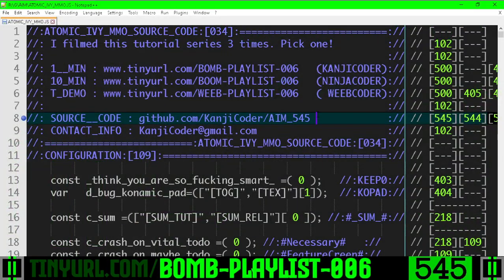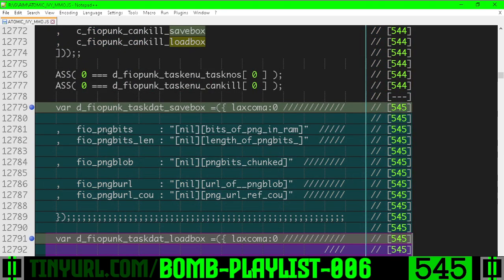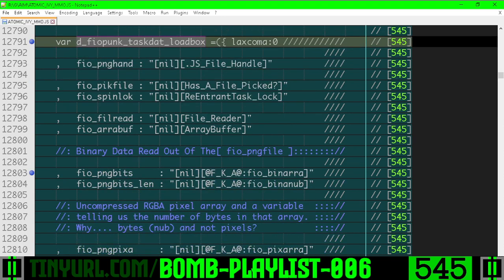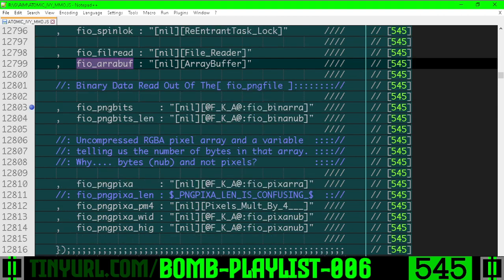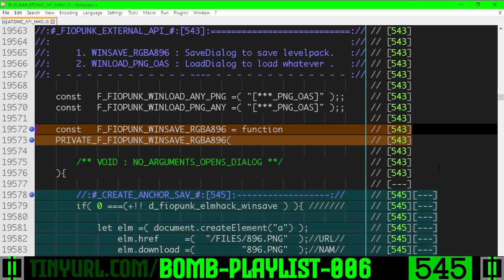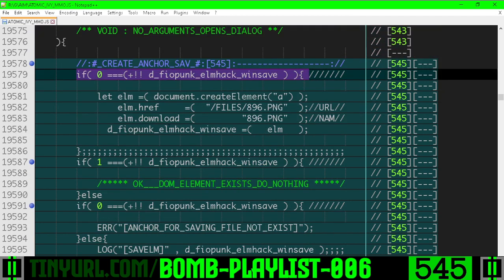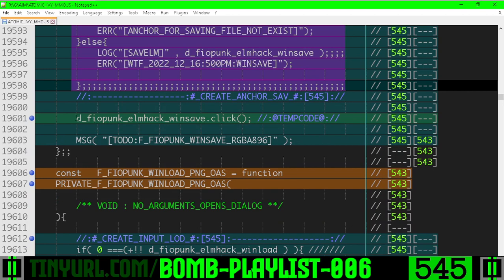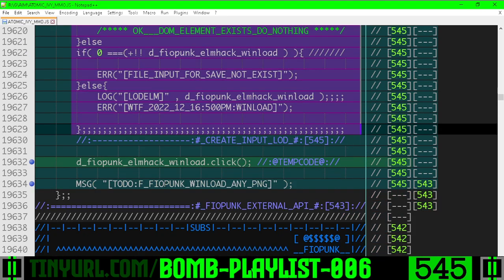545 : FILE896 : #45 : FIOPUNK #04